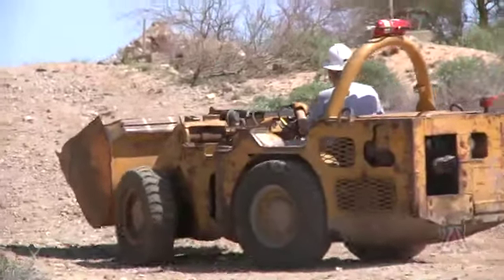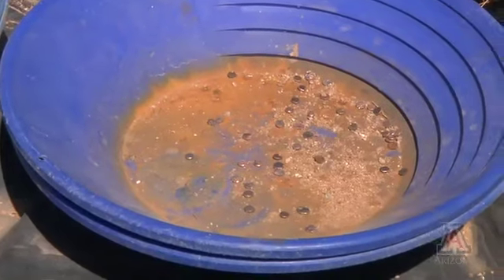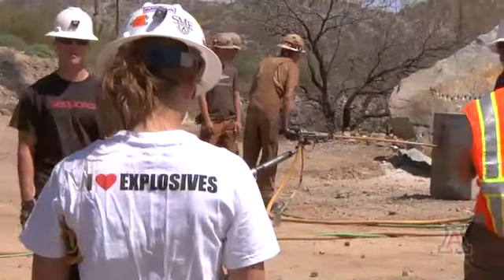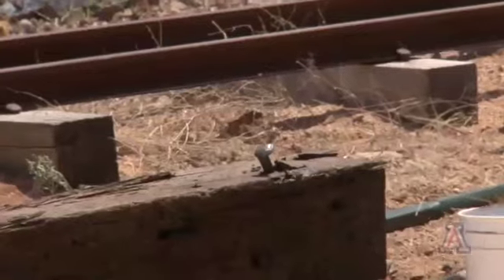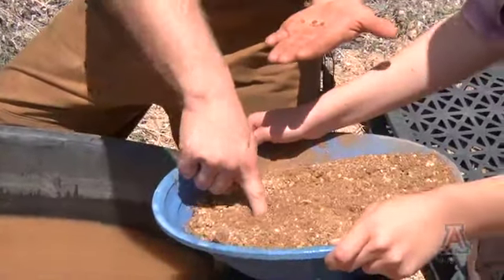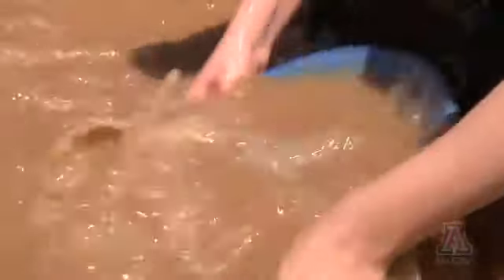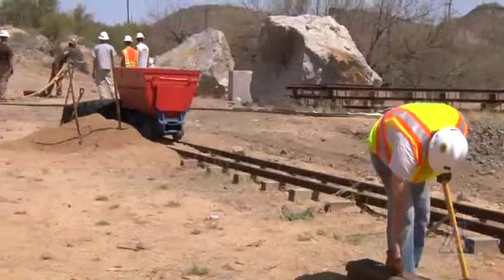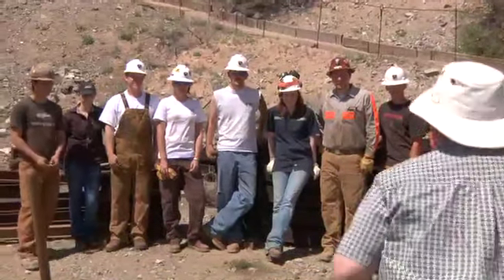Student Mining Team Preparing for Global Competition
Students from the department of mining and geological engineering are training for the upcoming International Intercollegiate Mining Competition, which begins next week. The training is taking place at the UA's San Xavier Mine.